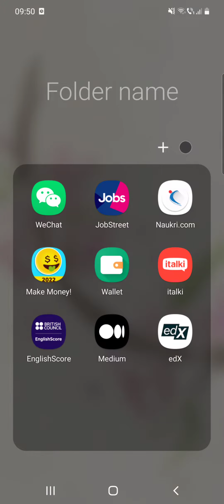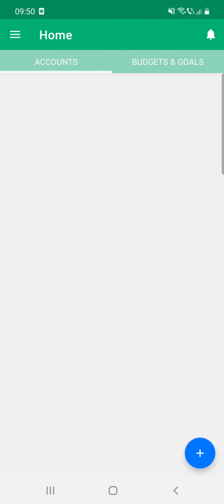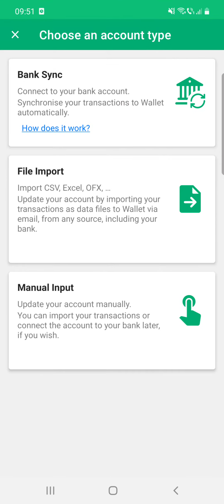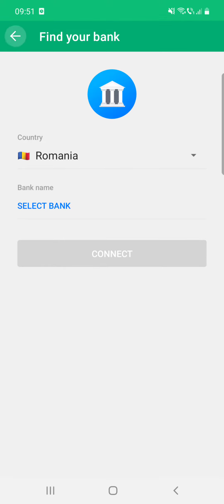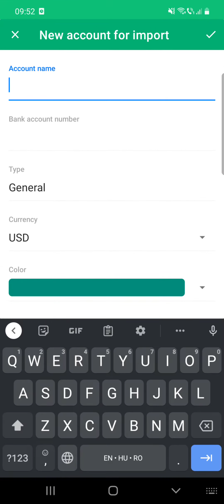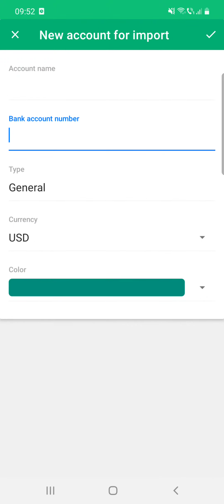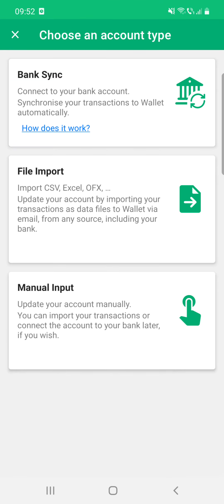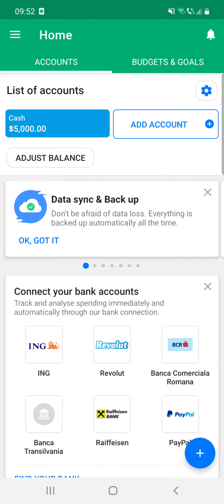How to add different accounts on Wallet? - Wallet Tips